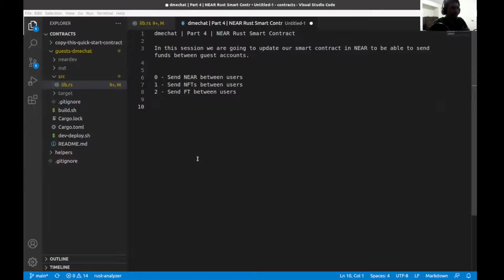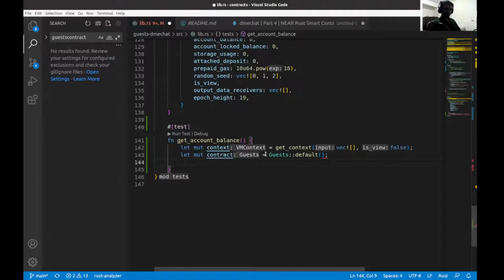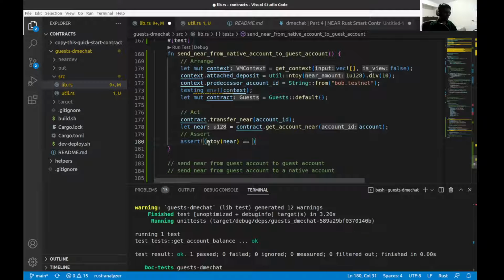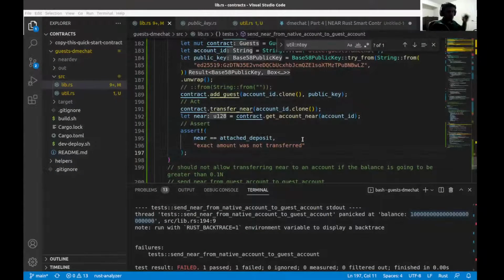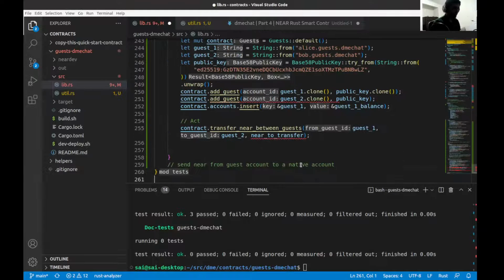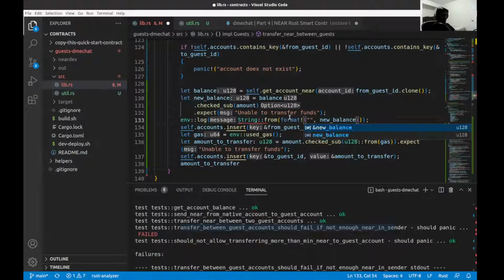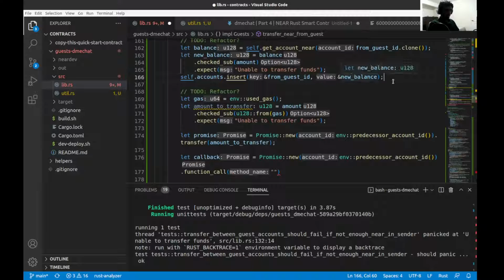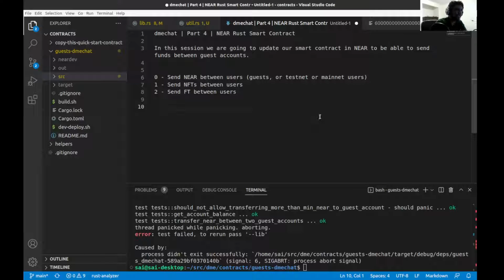dmechat | Part 4 | NEAR Rust Smart Contract (1)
In this session we are going to update our smart contract in NEAR to be able to send funds between guest accounts.

We'll use the rust programming language to write the smart contract.

dmechat is a decentralized chat application powered by the NEAR Protocol blockchain. It is built using flutter (dart), TypeScript/Javascript (NextJS and NestJS), Rust and deployed on AWS using AWS Amplify.